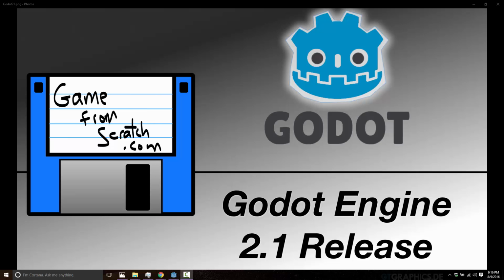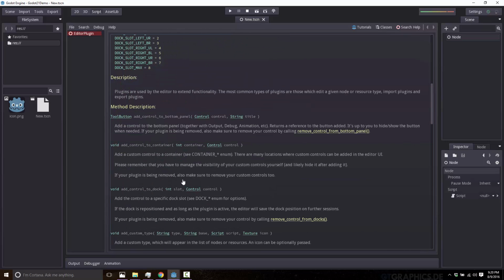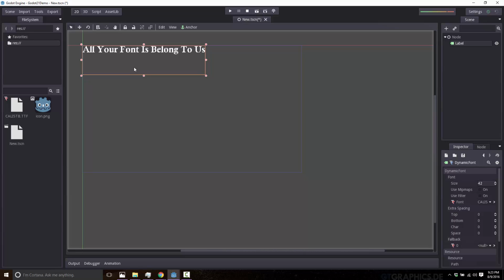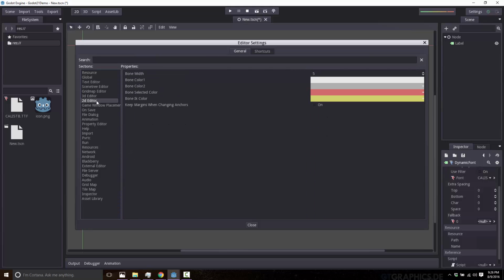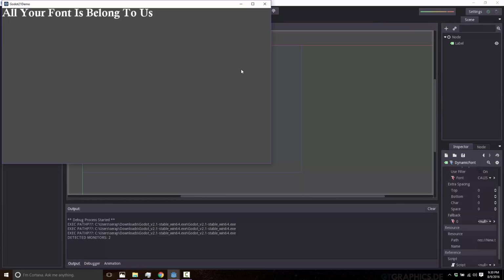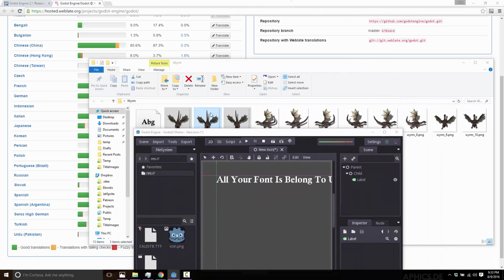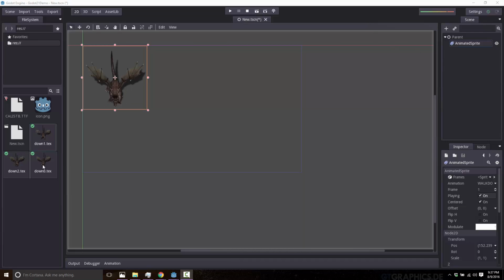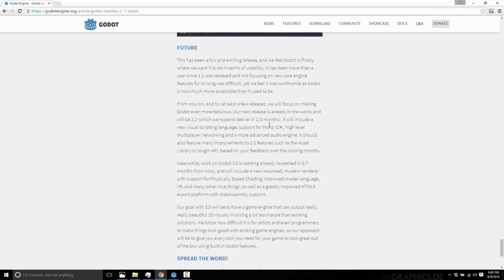Godot Engine 2.1 Released -- What's New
This is a video looking at what is new in the just released Godot Engine 2.1.  We walk through the various new features and functions in this new release of Godot including:
- built in asset lib/store
- customizability
- improved font and sprite animations
- internationalization
- improved coding experience
- profiler/remote debug
- and more

If you've got no prior experience with Godot be sure to check out: